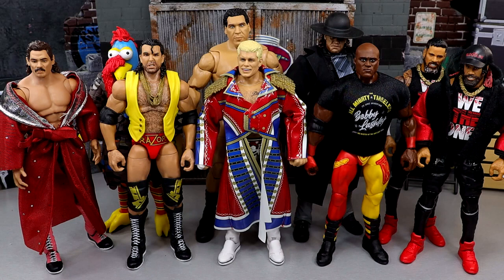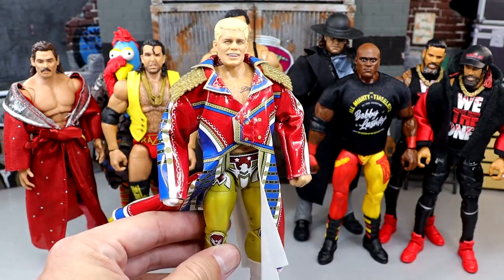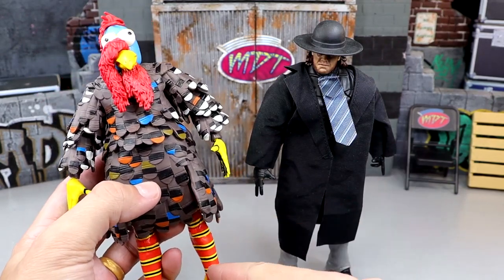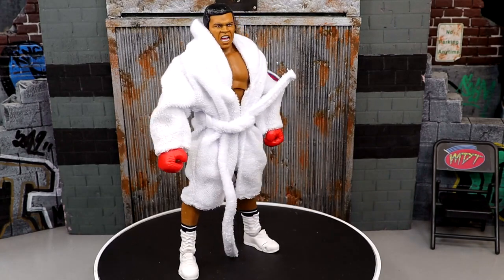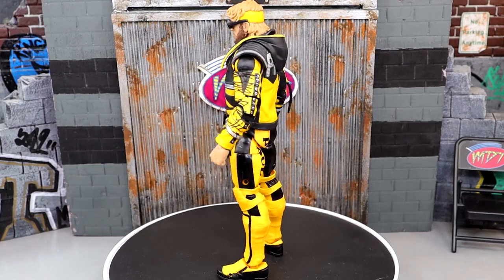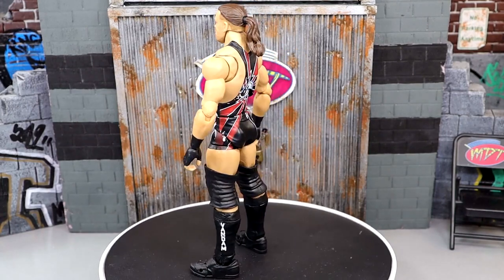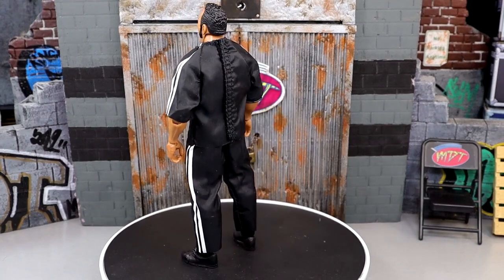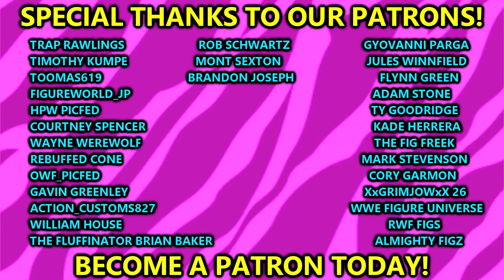Top 10 WWE Ultimate Edition Figures Of 2023#wwe